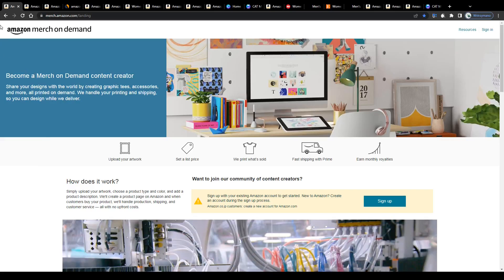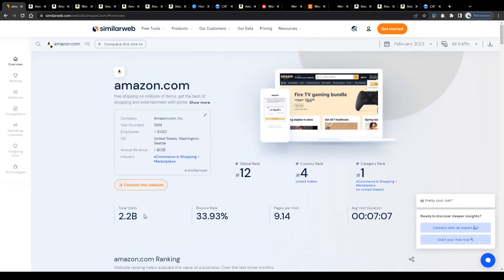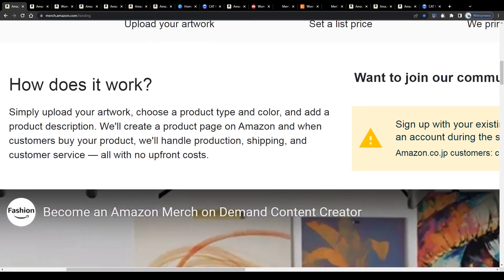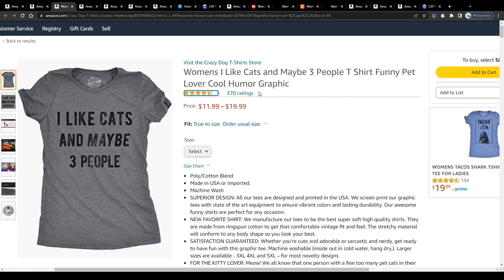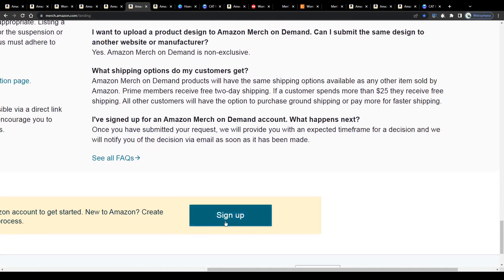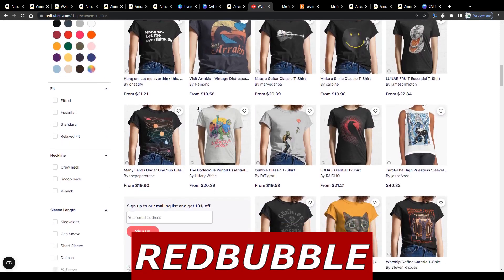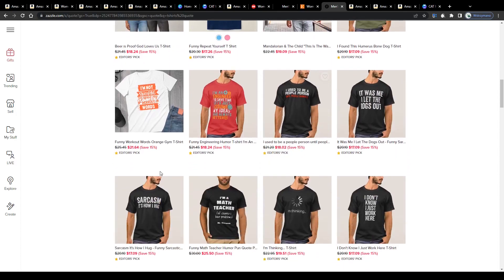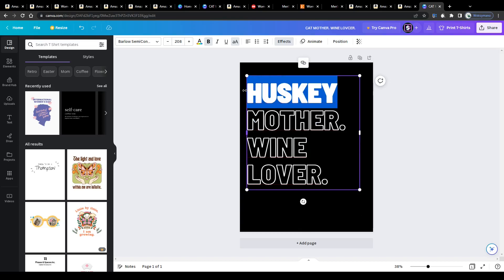Merch By Amazon Tutorial For Beginners (In 2023)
In this step by step tutorial we are going to teach you how to start your own print on demand business on Amazon Merch On Demand.

➡️ Make Money On Amazon Merch On Demand Using AI For Beginners (2023)

- VidIQ
- Audacity
- OBS
- Shotcut
- Adobe Illustrator